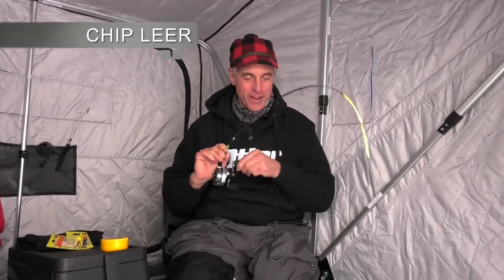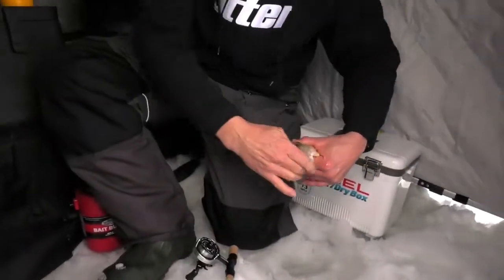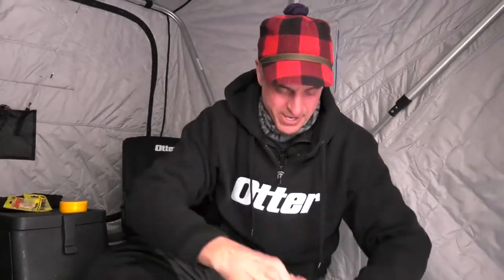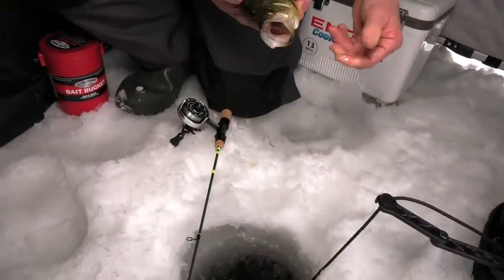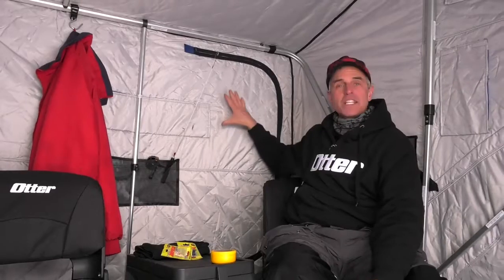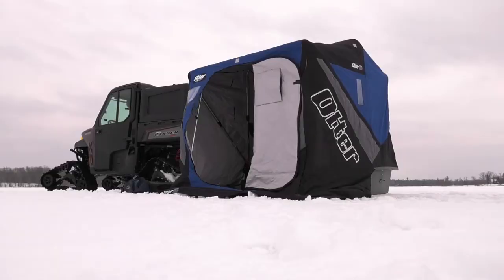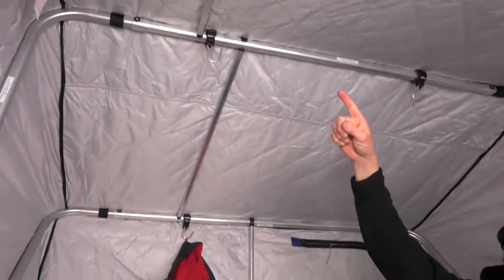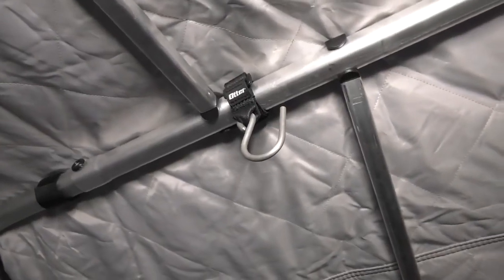Why You Should Use The Wind Support Poles In Your Portable Ice House | Ice Fishing Tips and Tricks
Are you a die hard ice fishing angler?  If you are out fishing on the cold and windy miserable days then you better know how to stay warm and solid out on the ice.

Portable ice houses can offer on the go protection from the environment.  If you are out searching for fish on the ice or staying in one spot for the trip a portable ice house is a must.  There are a few things that you can do to maximize your comfort out on the lake in a portable shelter.

In this video, Chip shows and explains why one simple trick can make all the difference on a windy day.  Chip explains how the wind support poles can make all the difference out on the lake!

What are your top tips and tricks for this ice season?

Stay safe and Goodluck!